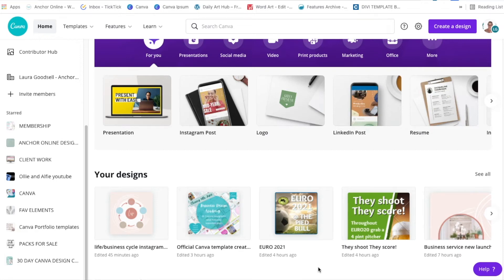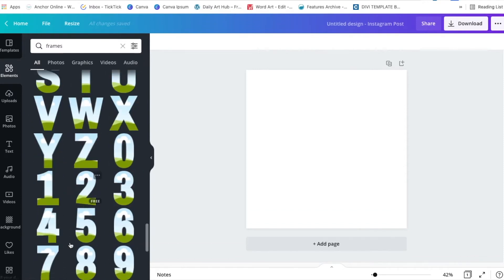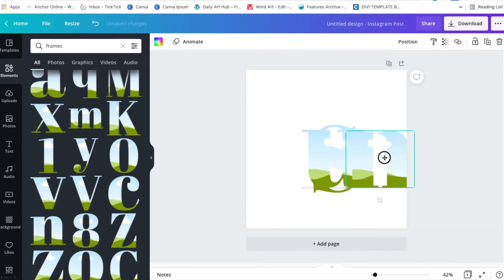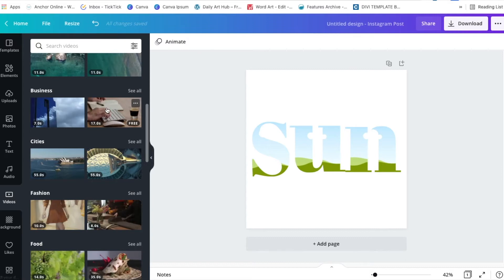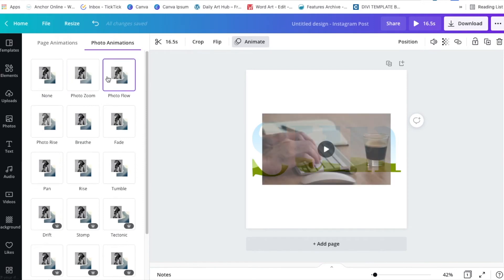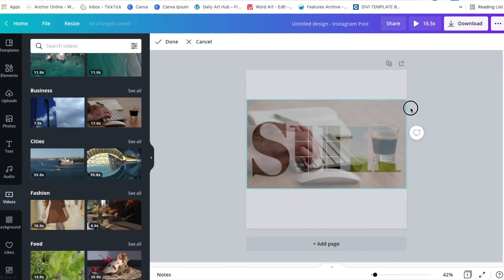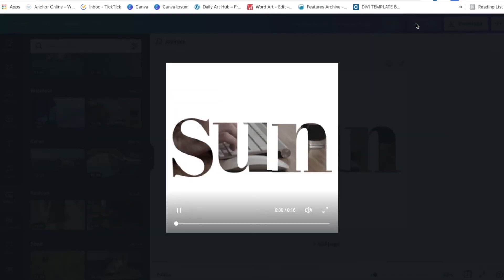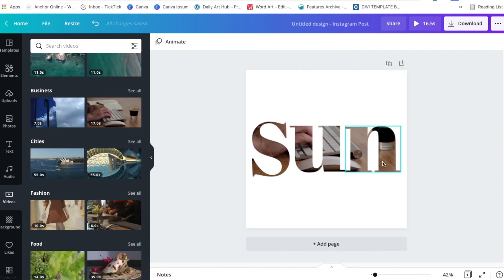USING FRAMES AND VIDEOS IN CANVA